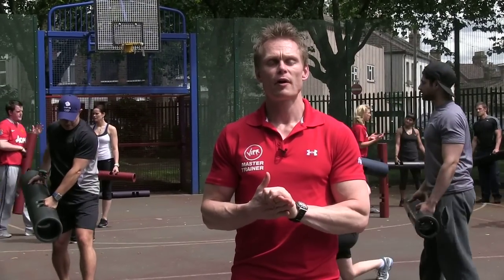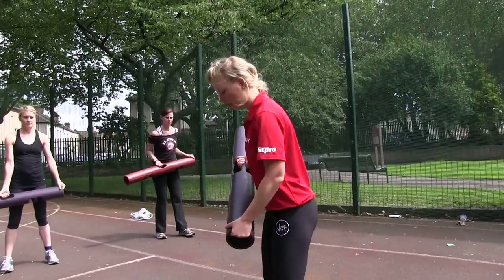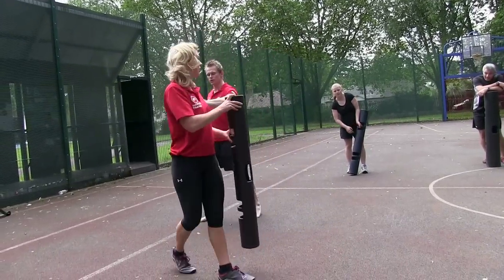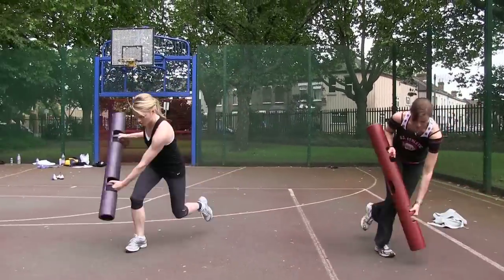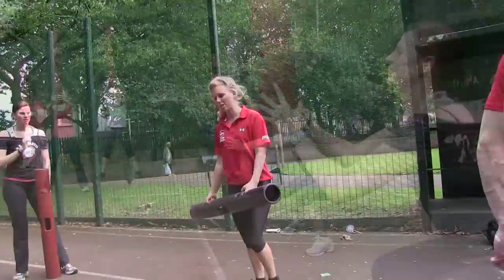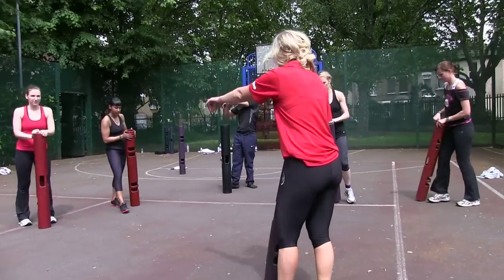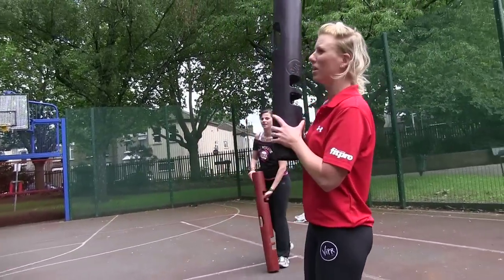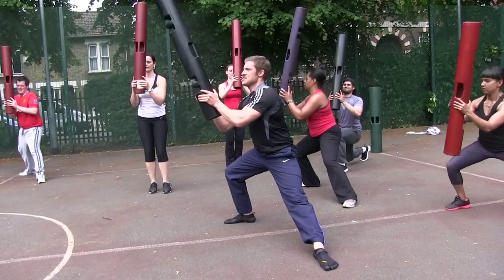ViPR one day workshop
Have a look behind the scenes at the practical component of the one day ViPR workshop and get some ideas for moves to incorporate into a ViPR circuit session.